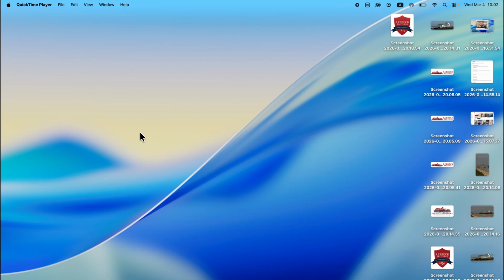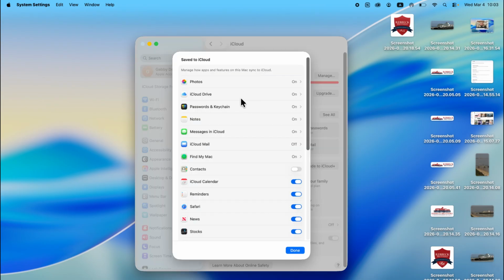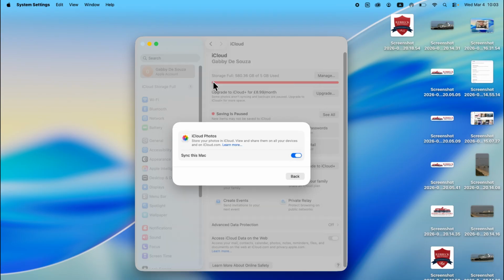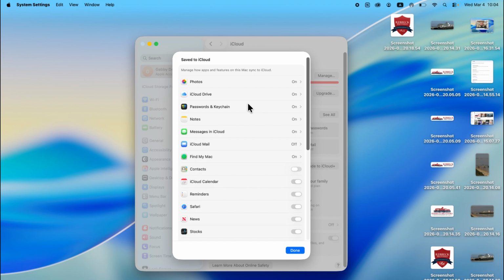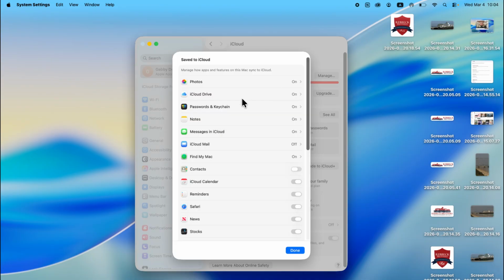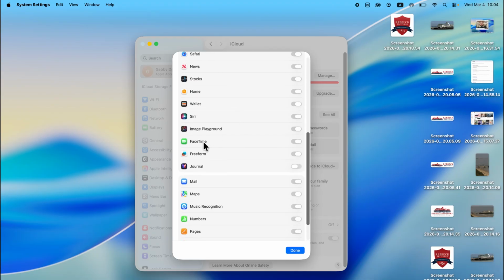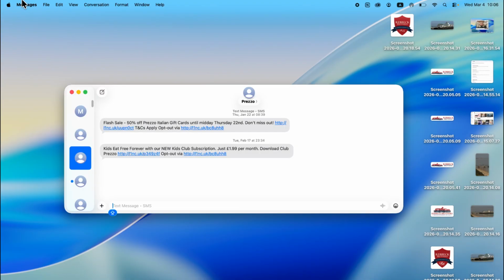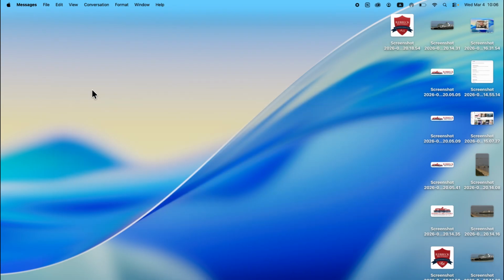How To Disconnect iPhone From Mac (Quick Guide)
Learn how to disconnect your iPhone from a Mac and stop automatic syncing between devices. This tutorial explains how to remove your iPhone from Finder, disable WiFi syncing, turn off Bluetooth pairing, unlink your Apple ID, and stop iCloud data sharing.